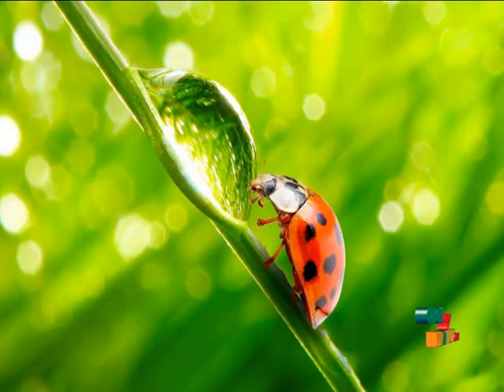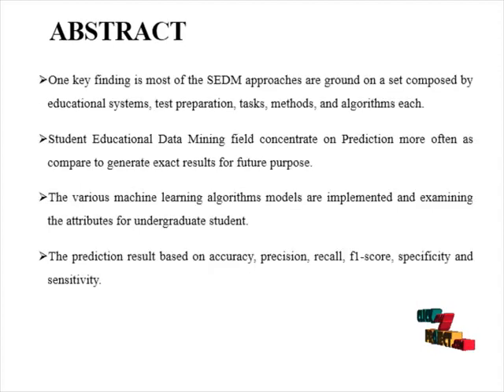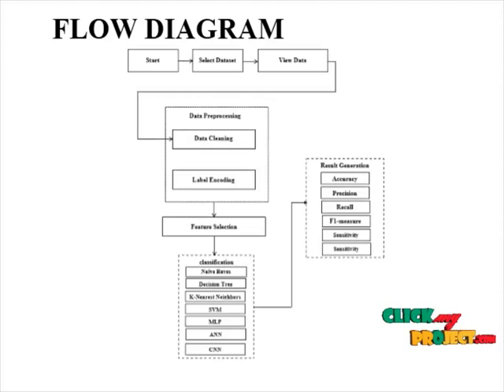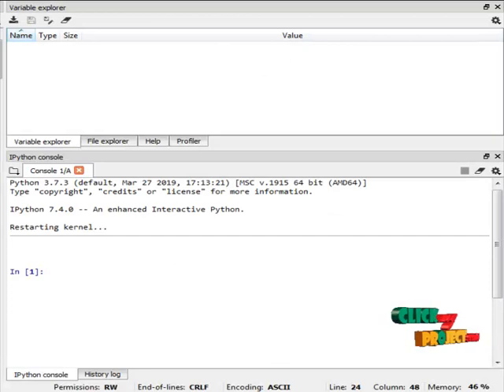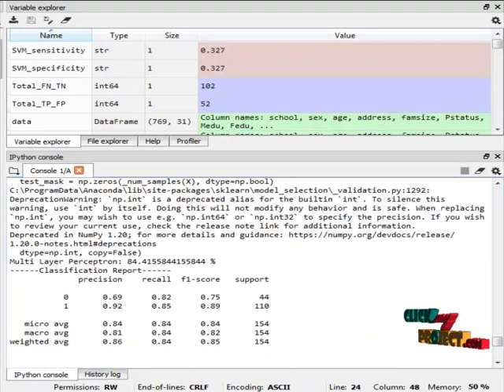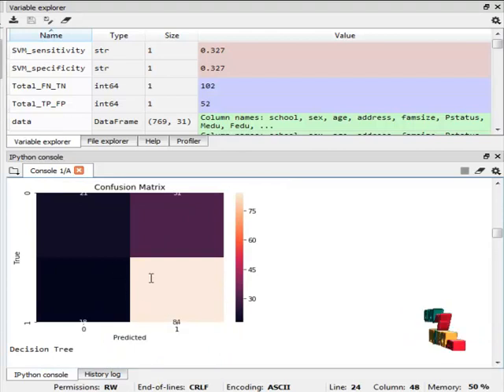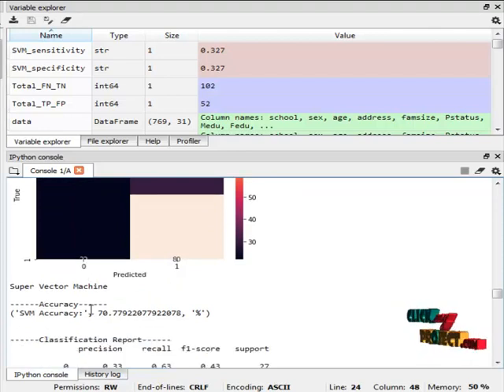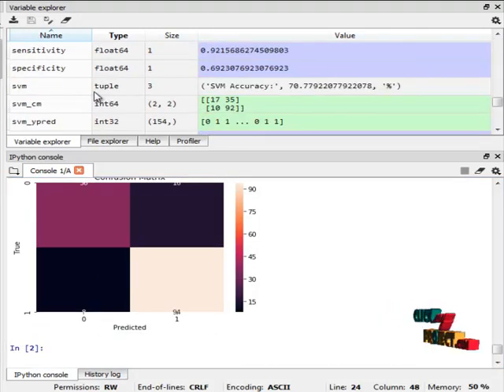Python Machine Learning Project - Examining Successful Attribute for Undergraduate - ClickMyProject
Methods for automatically identifying students in need of assistance have been studied for decades. Higher education institutions (HEIs) are often curious whether students will be successful or not during their study.
Before or during their courses the academic institutions try to estimate the percentage of successful students. This study focuses on ways to examining successful attributes for undergraduate students using data mining techniques. The Student Education Data Mining works were organized as a raw data base. As result of the execution of classification processes, a set of educational functionalities was found, a realistic pattern of SEDM approaches was discovered. One key finding is most of the SEDM approaches are ground on a set composed by educational systems, test preparation, tasks, methods, and algorithms each.Student Educational Data Mining field concentrate on Prediction more often as compare to generate exact results for future purpose. The various machine learning and deep learning algorithm models are implemented and examining the attributes for undergraduate student. The prediction result based on accuracy, precision, recall, f1-score, specificity and sensitivity.

Including Packages
* Base Paper
* Complete Source Code
* Complete Documentation
* Complete Presentation Slides
* Flow Diagram
* Database File
* Screenshots
* Execution Procedure
* Readme File
* Addons
* Video Tutorials
* Supporting Softwares

Specialization
* 24/7 Support
* Ticketing System
* Voice Conference
* Video On Demand *
* Remote Connectivity *
* Code Customization **
* Document Customization **